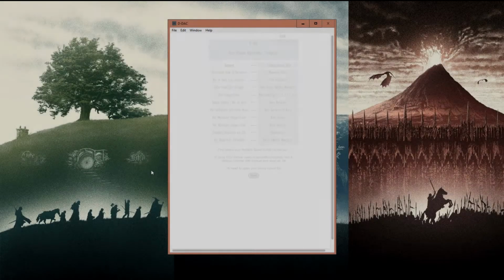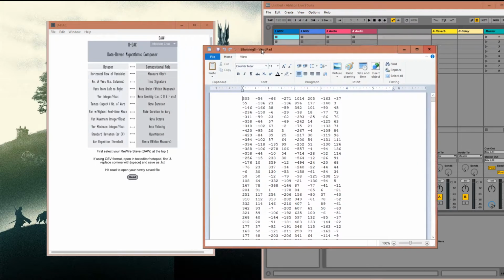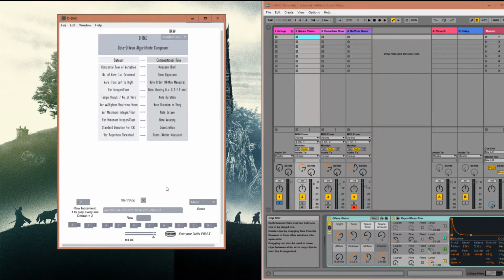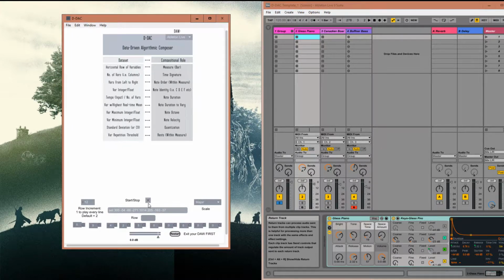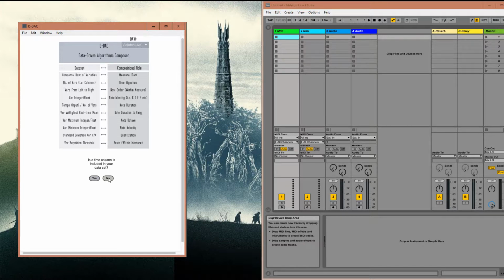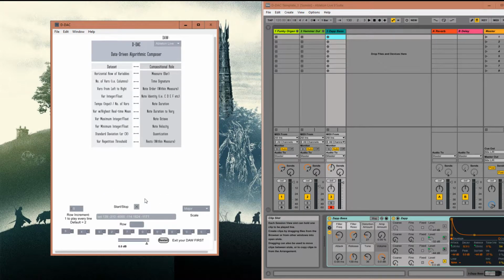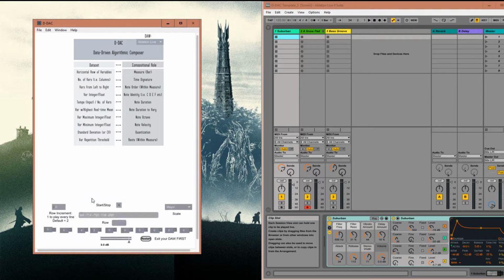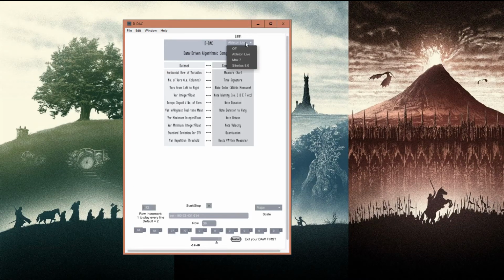Data-Driven Algorithmic Composition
Audio Demo starts @ 04:50 / 7:40 / 8:42 / 9:29 / 11:01